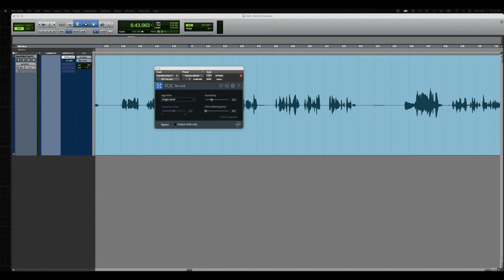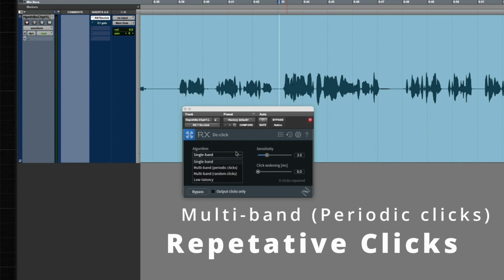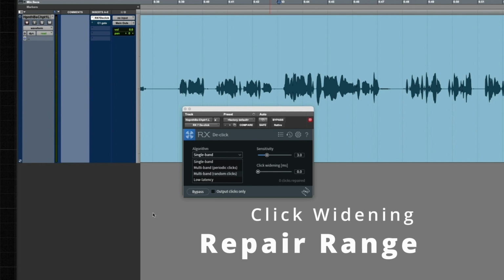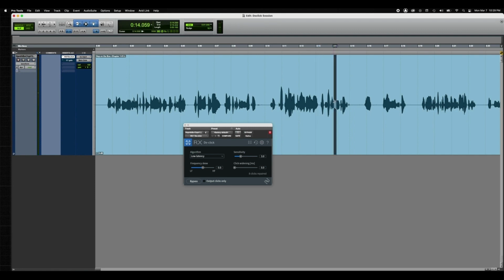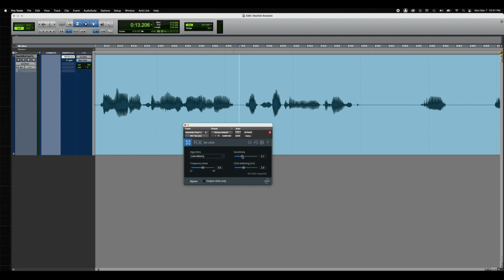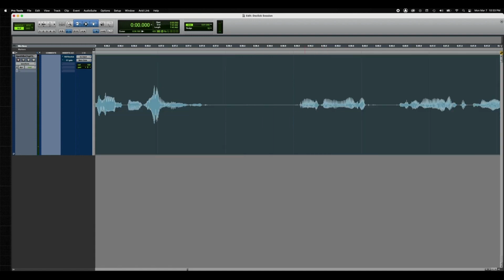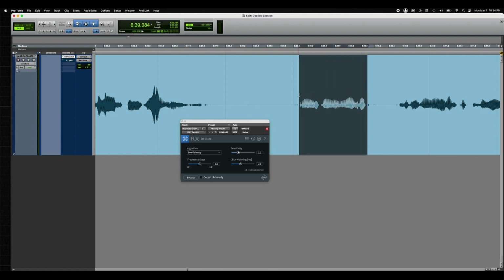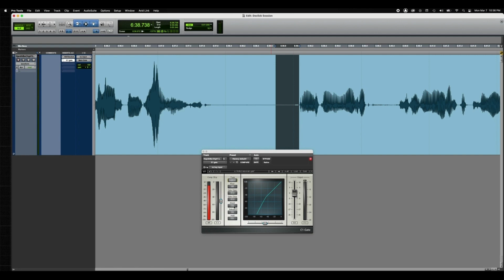Use This Strategy to Remove Mouth Noise from Your Narration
Mouth noise in audiobooks are inevitable. We are all human and all deal with a variety of strange clicks and pops in our daily conversations….even if we don’t realize it.

So many narrations have asked what the best method for removing mouth noise is and some figured it out, while others still struggle. What plugin is best for doing such a tedious task? My book is so long, is this going to take hours?

I’m going to dive into it and show you from my engineering perspective how. In the 10+ years I’ve been in audiobooks, I’ve figured out the method that works the best for me and how you can do it too!

I look forward to talking with you!
-Ryan